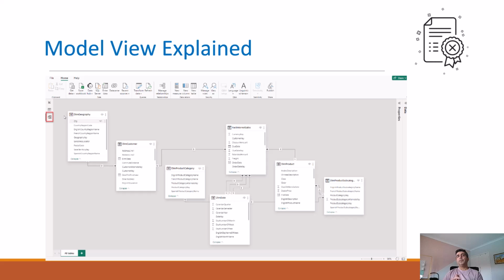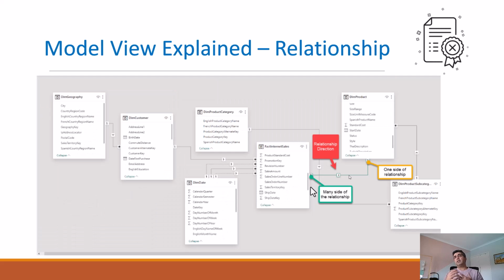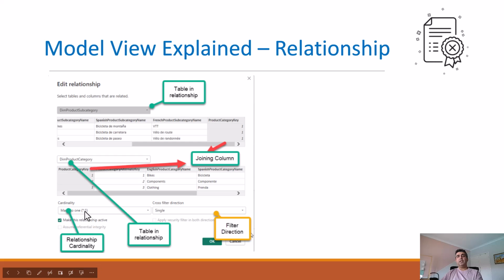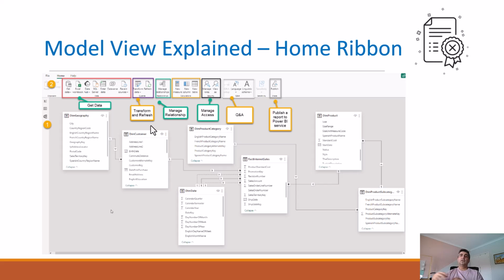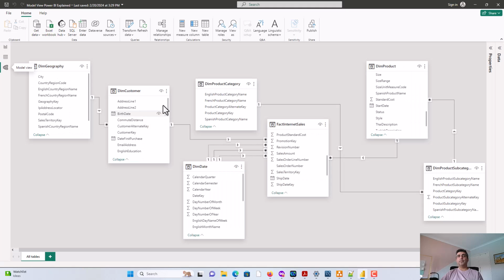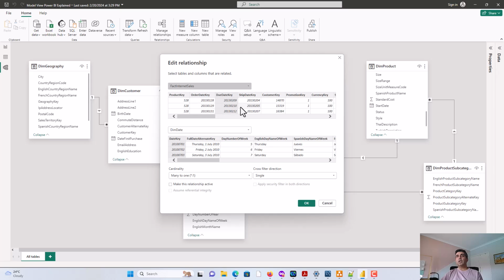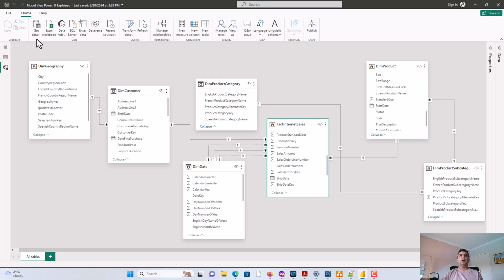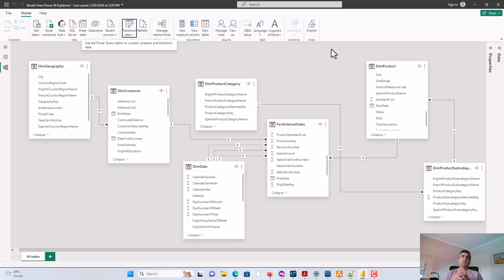Power BI Model View Explained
Published on 13 May 2024:

Explore the expansive landscape of Power BI's Model View with our latest overview video.
Perfect for those new to Power BI or seeking a refresher, this guide introduces you to the
essential features and functionalities at your fingertips.
Learn how to access the Model View and get acquainted with the variety of options available,
including how to simplify your view by hiding tables.
We'll also touch on setting up relationships to ensure your data models are interconnected seamlessly.

Beyond the Model View, we venture into the Home tab,
 where a world of data management awaits.
Discover the simplicity of getting and transforming data, the intuitiveness of the Q&A feature,
and the critical aspects of security within your reports.
Additionally, we cover how to create meaningful measures, access Power Query for advanced
data manipulation, and keep your reports fresh with the refresh data feature.
Finally, we'll show you how to share your insights by publishing to the Power BI Service.
Join us to uncover the possibilities and make the most out of Power BI's comprehensive toolset,
all without getting bogged down in the details. Perfect for quick learners and busy professionals!